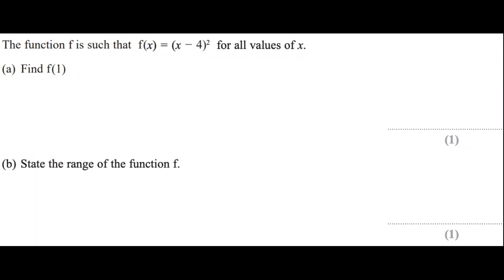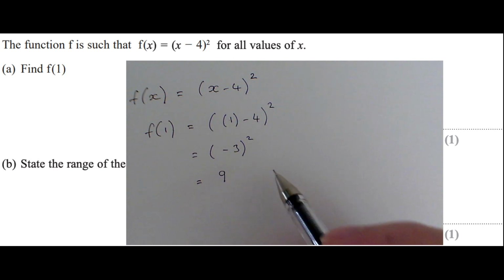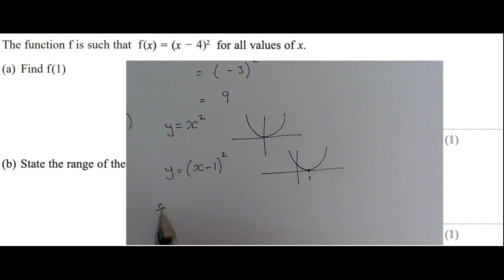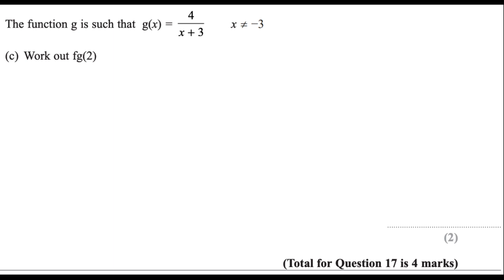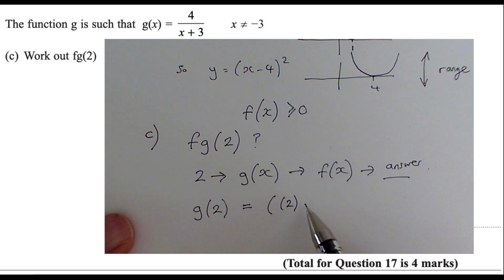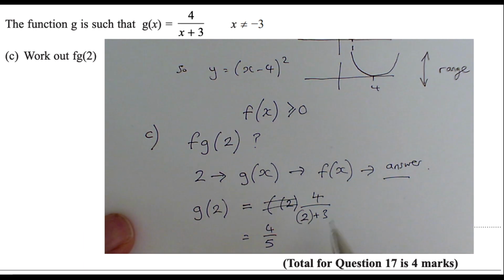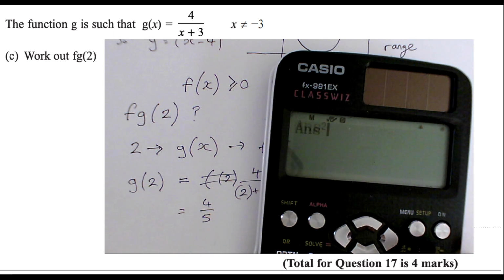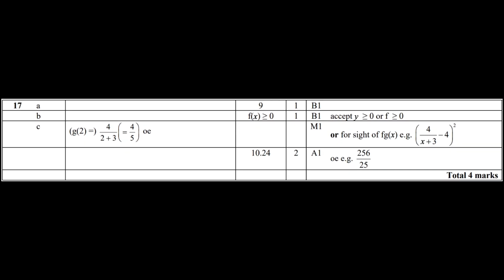HA 017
Functions and composite functions